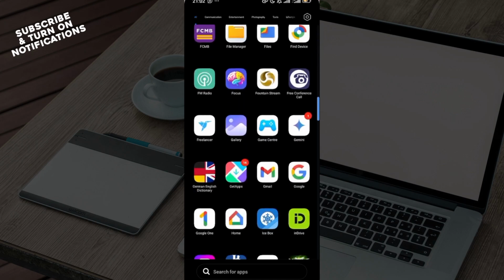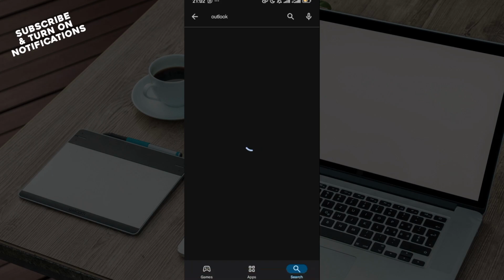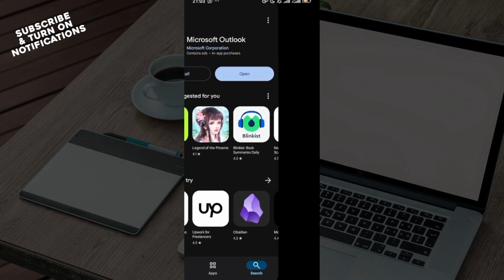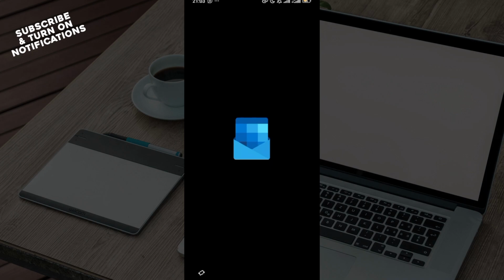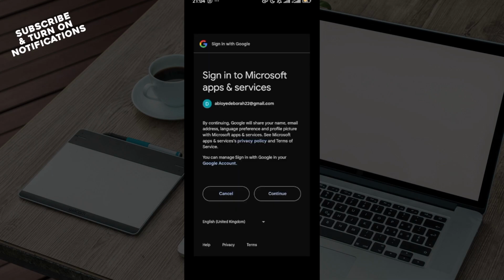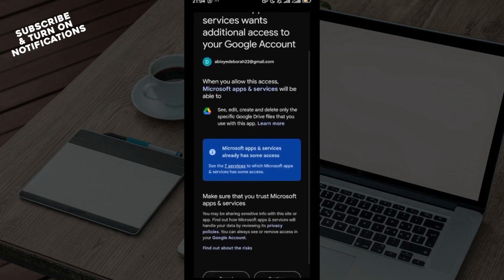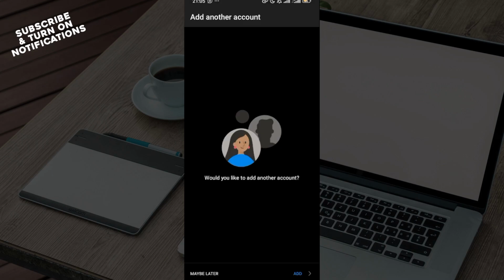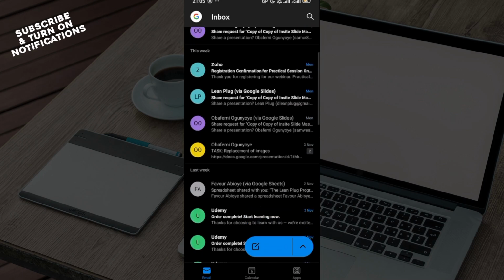How To Add Gmail To Outlook (Easiest Way)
In this video I will show you How To Add Gmail To Outlook. It would be good if you watch the video until the end so that you don't miss important steps.